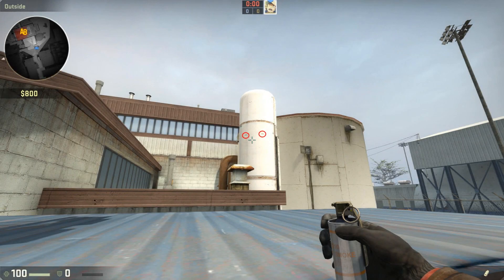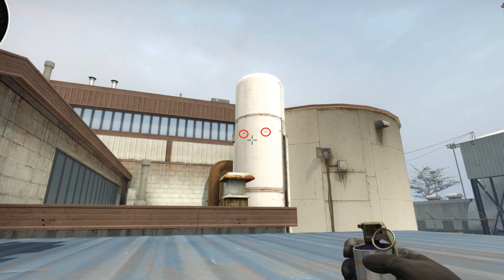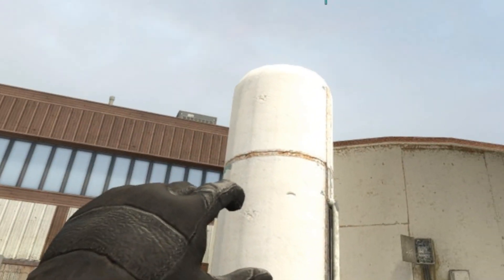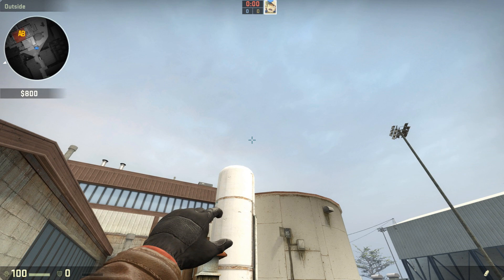CS:GO - Nuke outside smokes | Follow Up for adreN's Tutorial | Desktop Viewmodel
I use the desktop viewmodel.